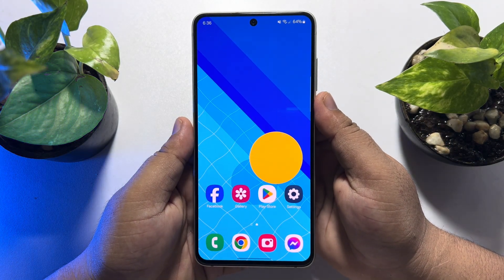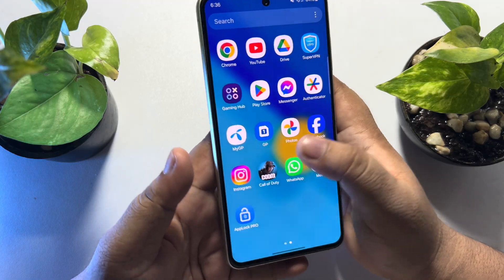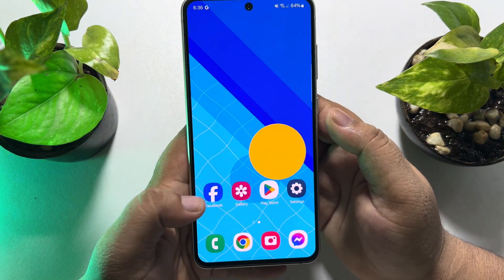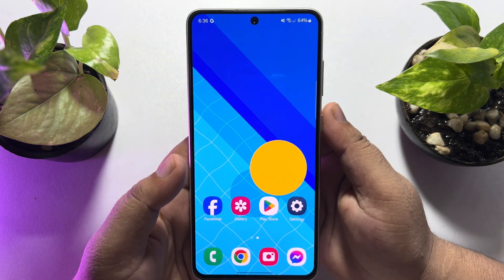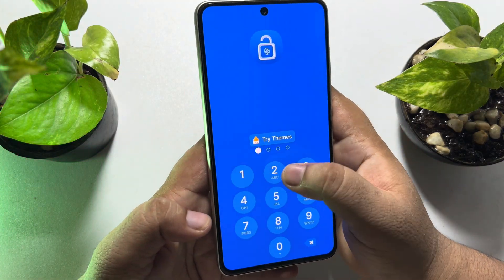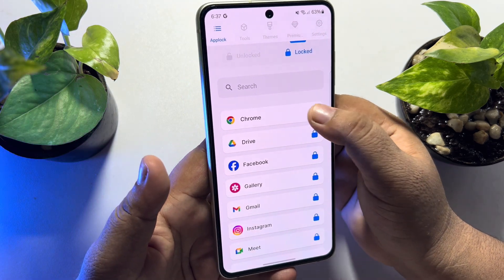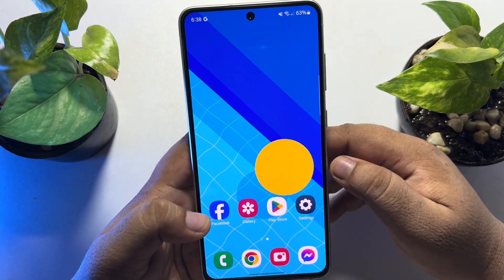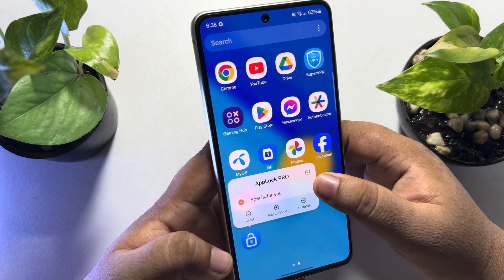How to unlock apps on ANY android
Follow these steps to update, unlock apps on ANY android. It's super simple, as long as you abide by a few rules.

Video Parts:
0:00 Info & Intro
0:45 Open unlocked App
1:52 Ending & Outro